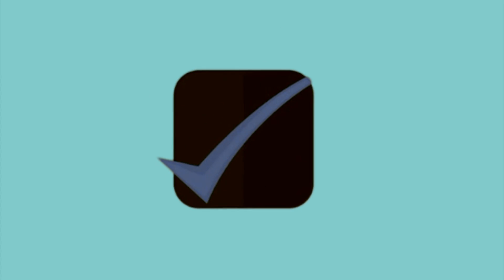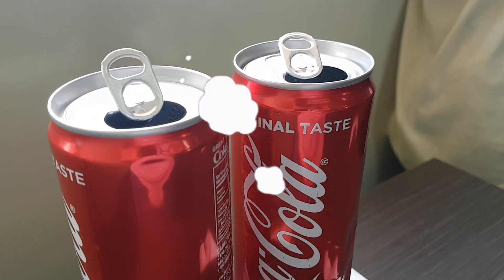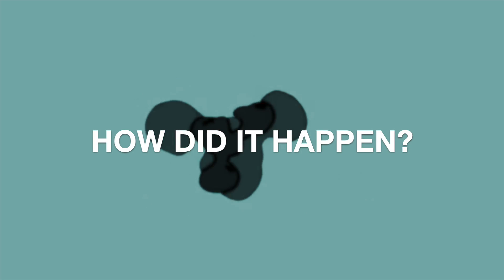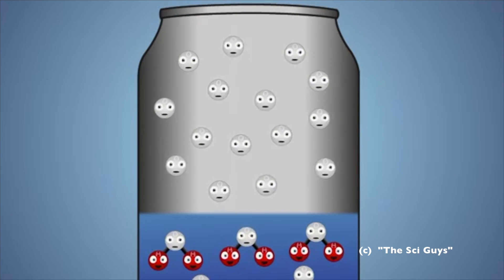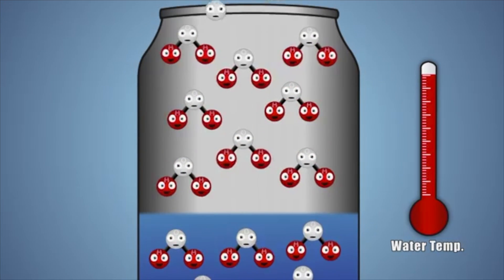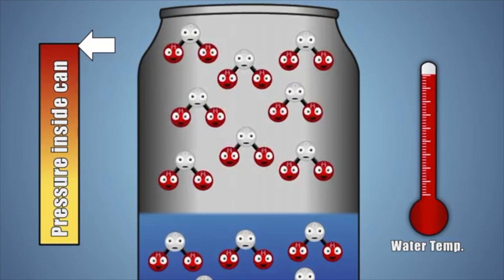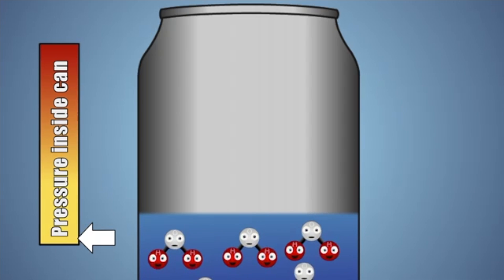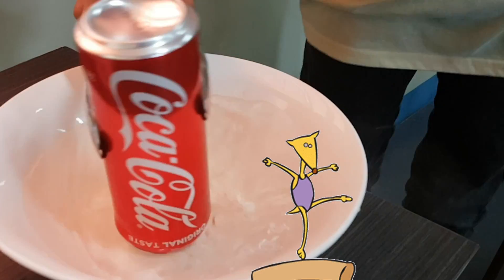Gay-Lussac's Law Experiment: Can CRUSH!!!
We do not own all clips, animations, and music.